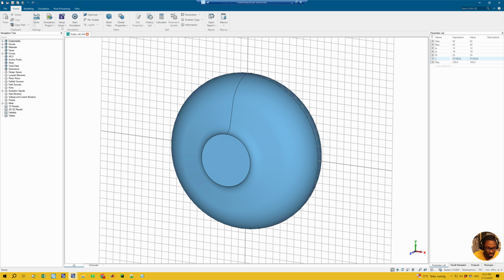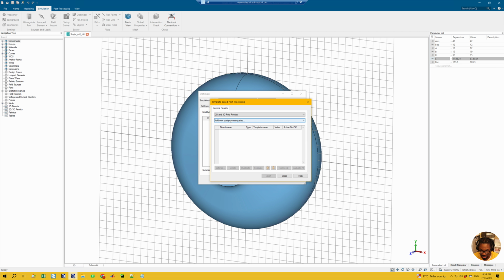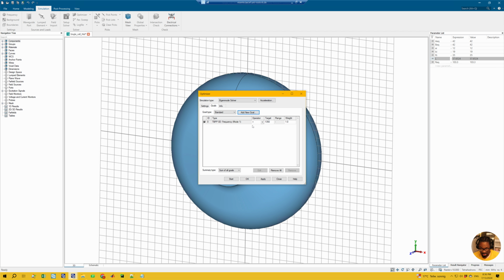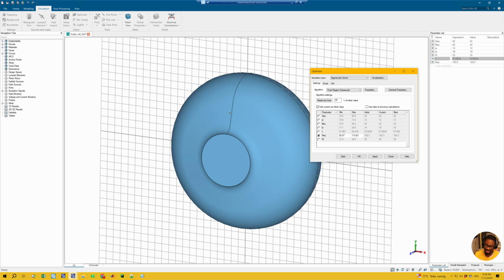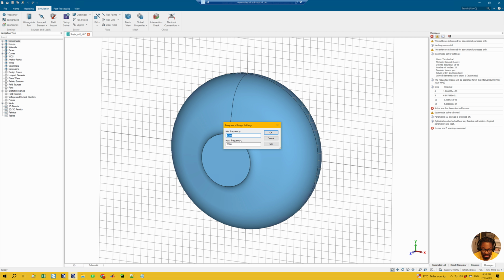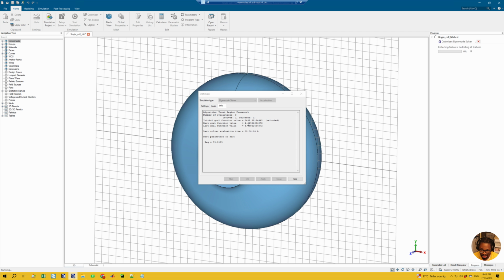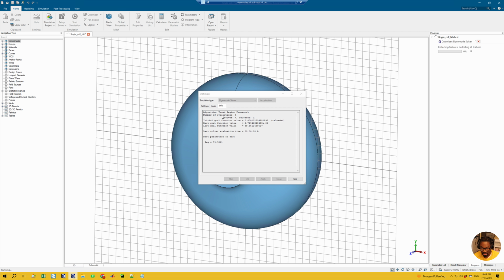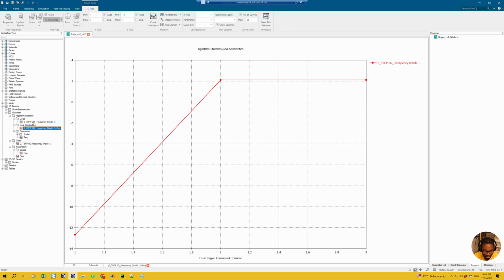Solving Optimisation Problems in CST Studio Suite using the TESLA cavity geometry as an example